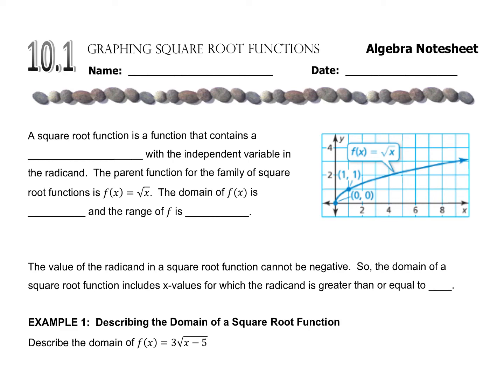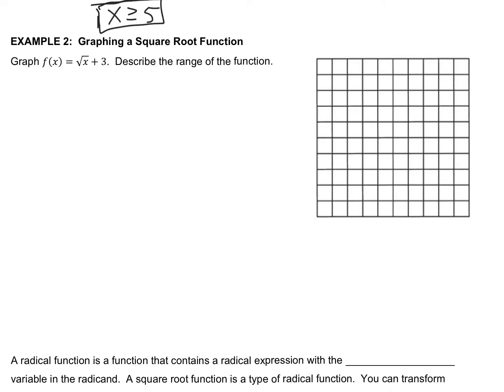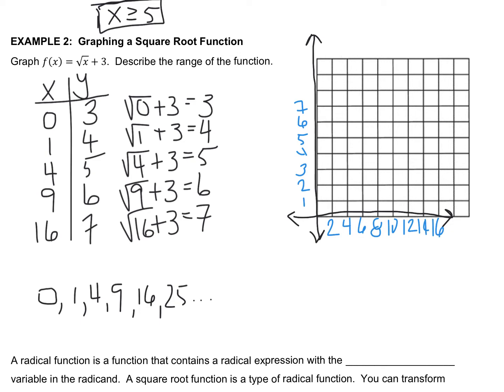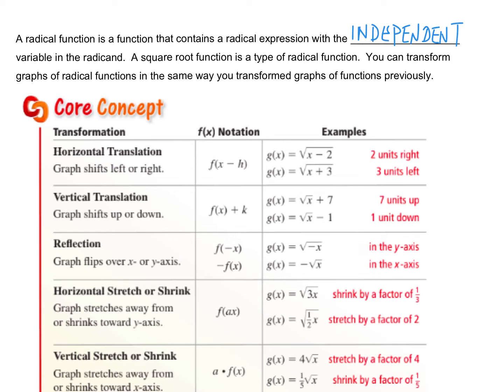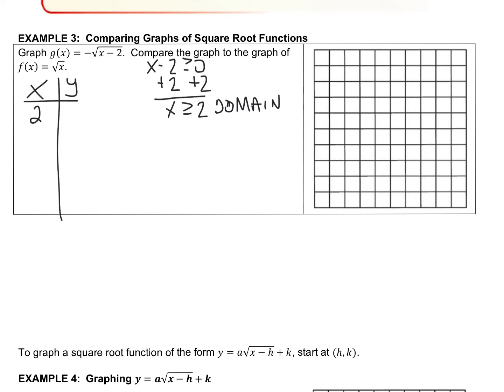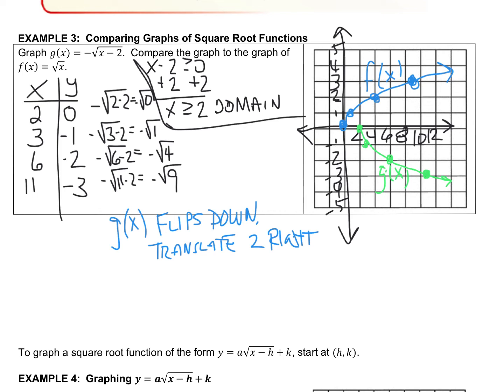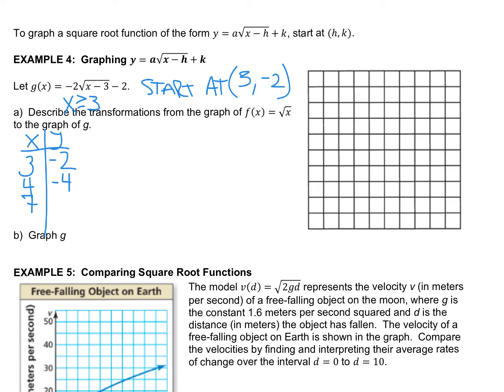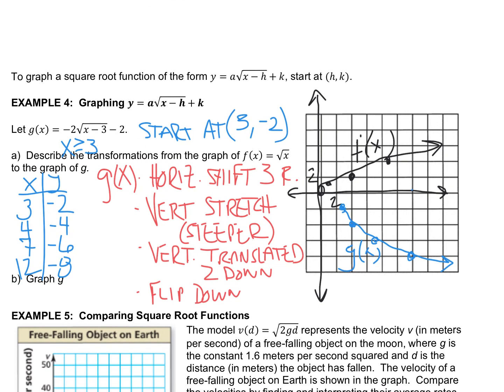10.1 Graphing square root functions